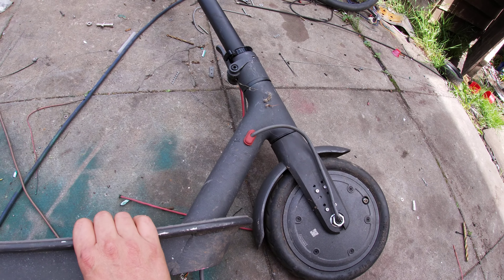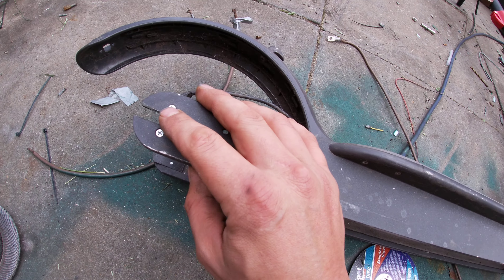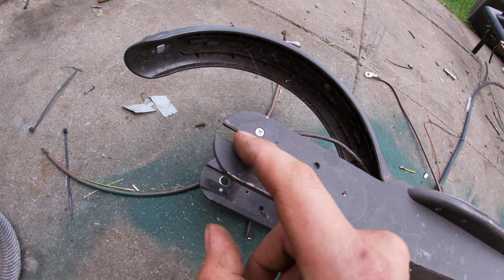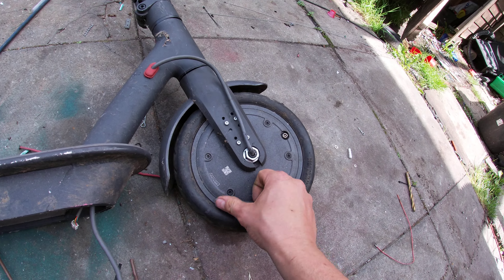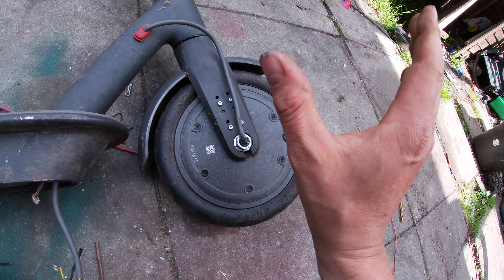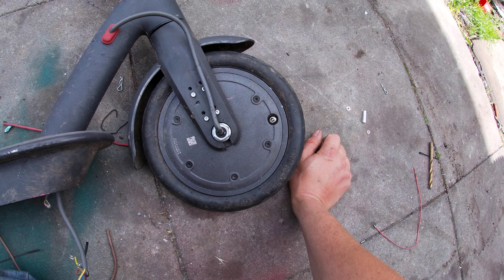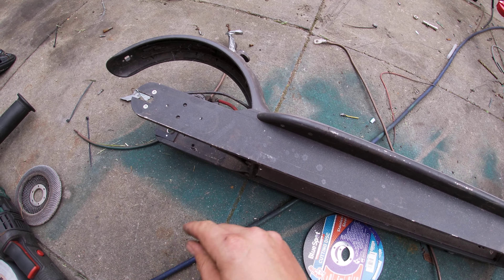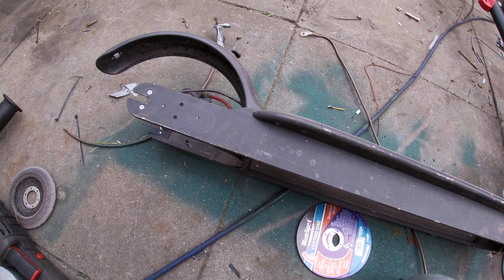xiaomi m365 CRAZY SPEED HACK going 2 wheel drive twin motor 4500w 22s 78v p1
this   is part 1    see part 2   part 4  will show it running gona be narly  af